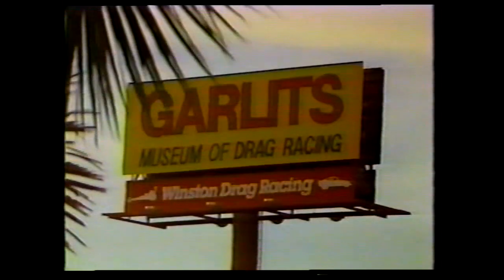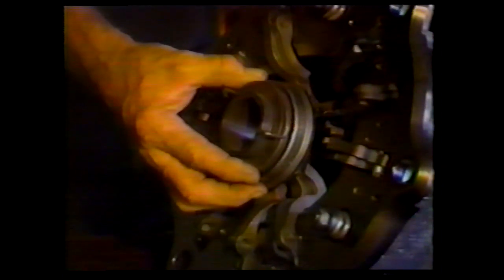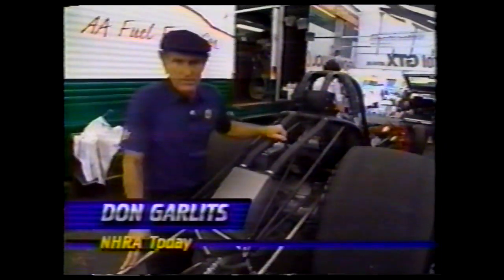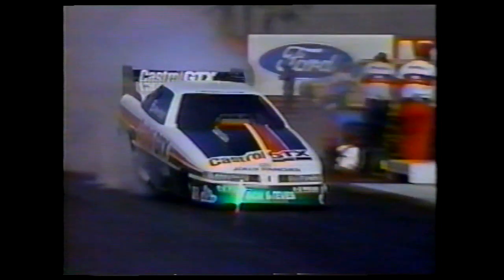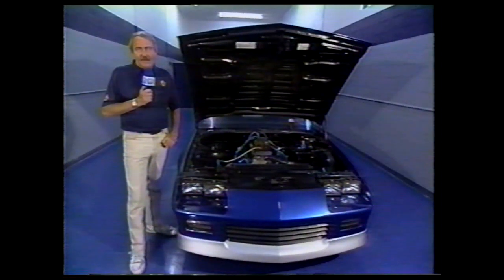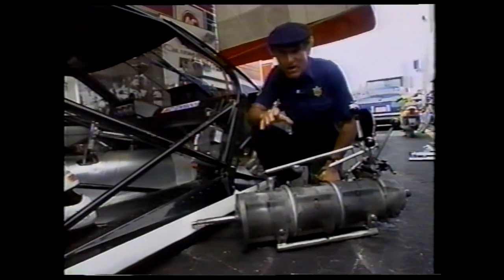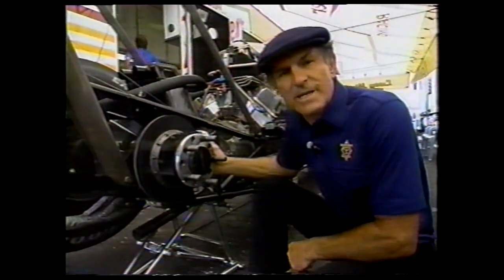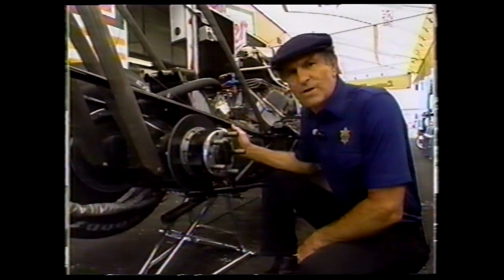Drag Racing Tech Check with "Big Daddy" Don Garlits.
This is a re-upload, 1st attempt failed on me.
NHRA Today Segments called Tech Check with the Legendary "Big Daddy" Don Garlits.  In this video he talks about (in order) 1. Clutches  2. Burnouts  3. Pro Stock Transmissions  4. Parachuttes and Brakes